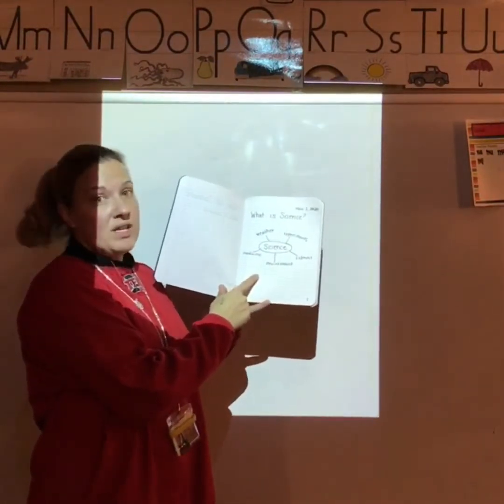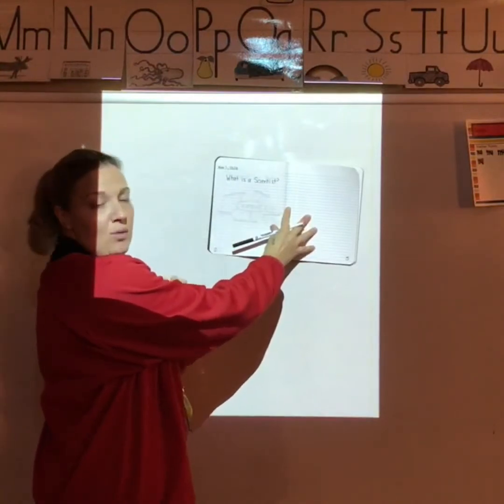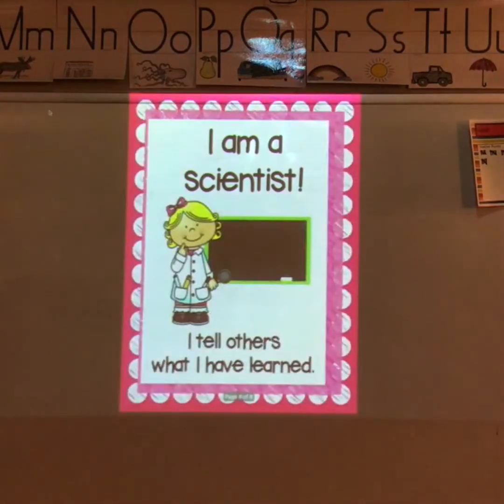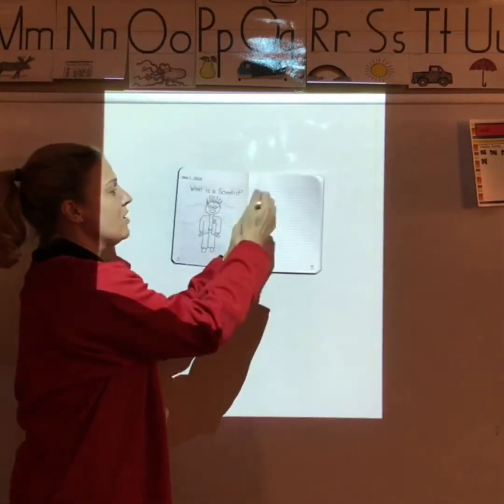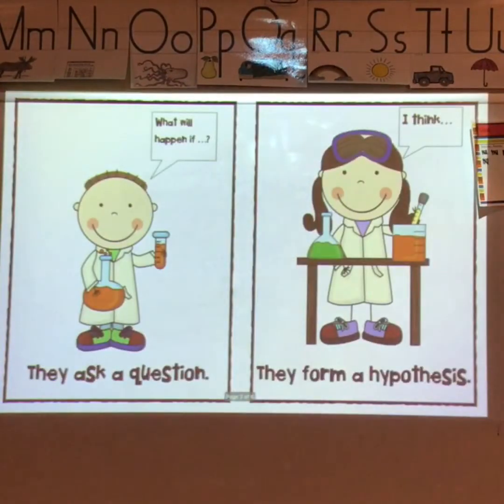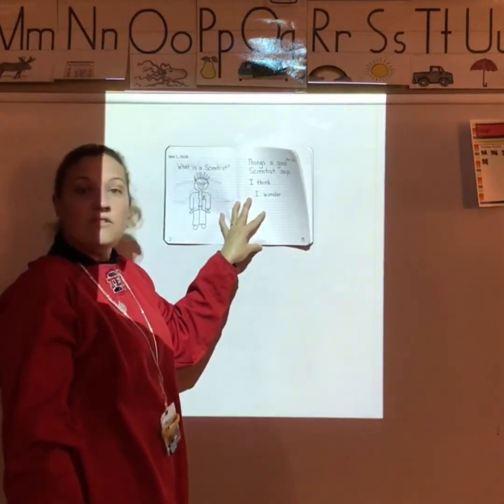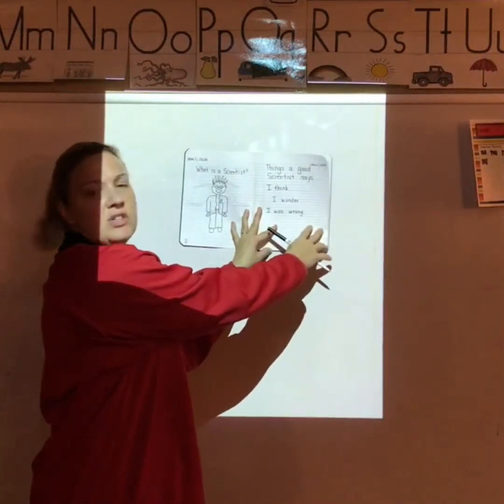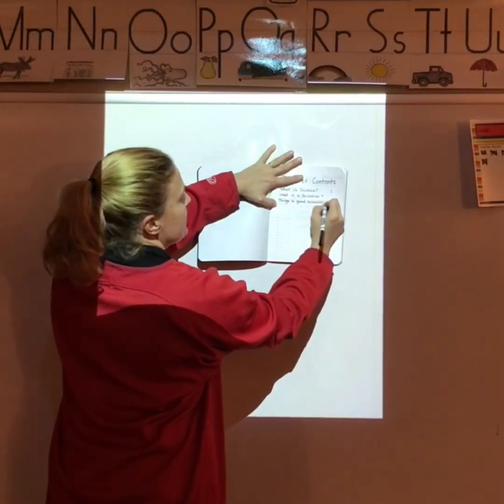What is a Scientist lesson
Pairs well with book: “Scientist Scientist, Who do you see”